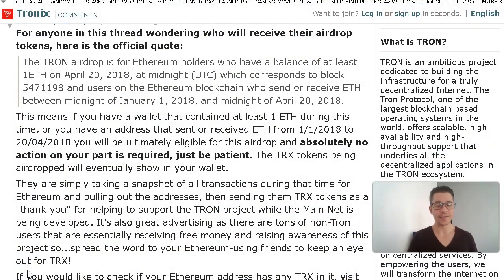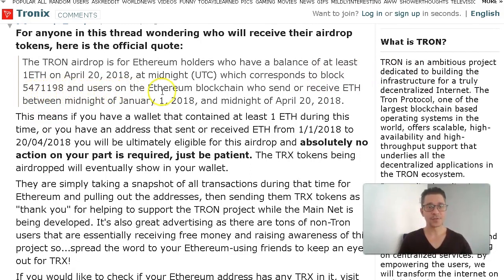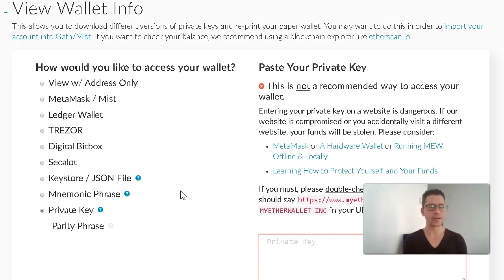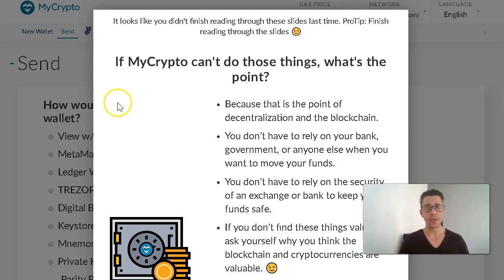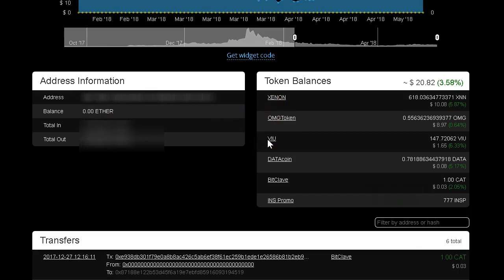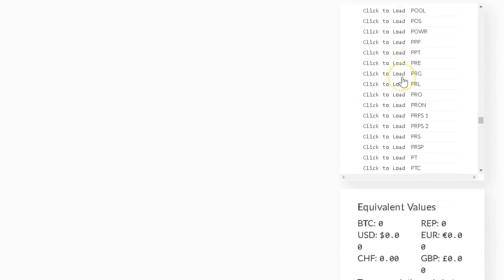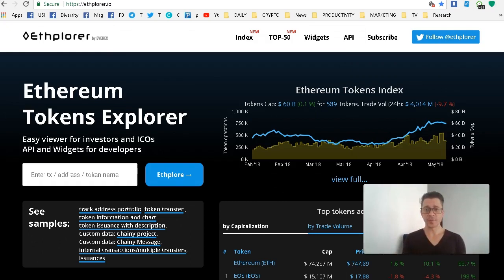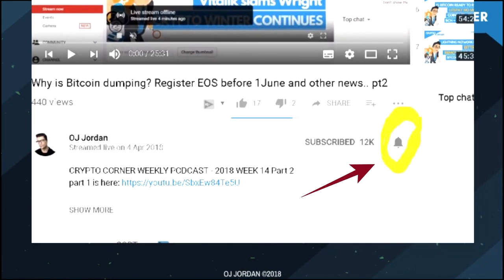FREE TRON Airdropped to ETHEREUM HOLDERS.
Tron airdropped tokens to Ethereum holders as a thank you nod to the ETH community prior to their launching a native blockchain and if you had ETH (more than 1) in the last 4 months you might have received free TRX. This tutorial explains how to find the tokens.

Check out "Crypto Corner Daily" (ePaper) with the latest crypto news

🚩 Get $10 worth of Bitcoin on your first $100 crypto purchase from Coinbase with my link:

🏆 Top Bitcoin Exchanges :

•Changely (good for coins swaps)